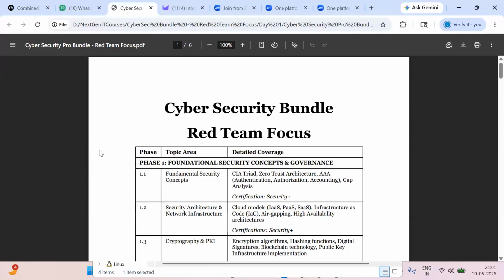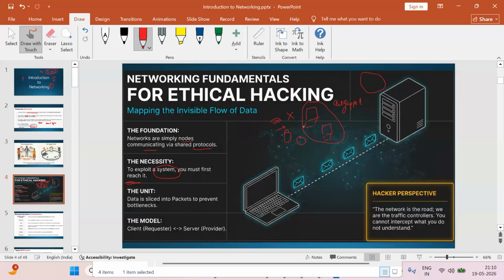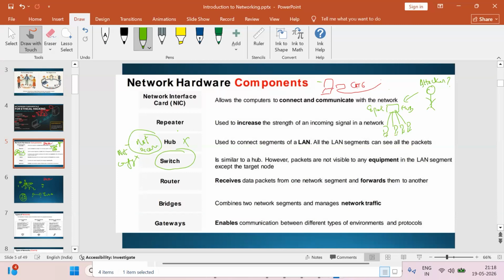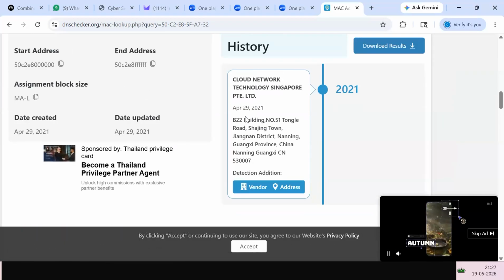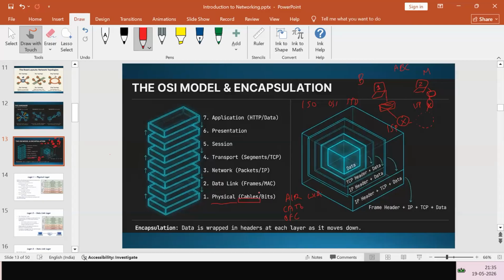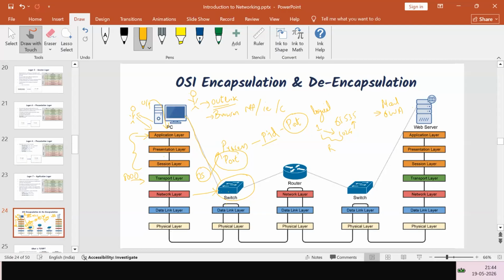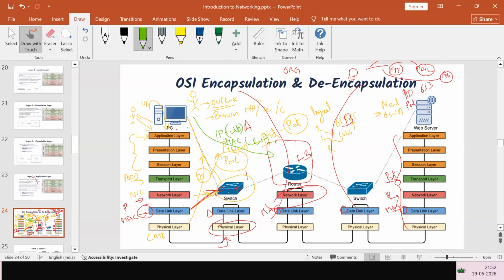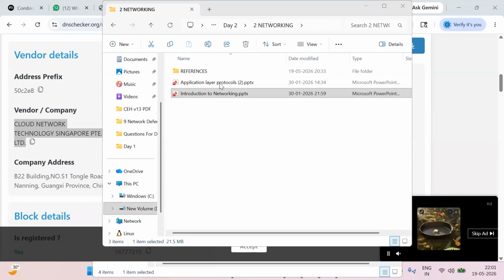Become a Cyber Security Expert | Day 2 Live Training | NextGen IT Courses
🚀 Cyber Security Big Combo – Day 2 Live Session
🔥 Red Team & Overview Career Guidance by Nikhil Sir
🏢 Presented by NextGen IT Courses

Welcome to Day 2 of our powerful Cyber Security Big Combo Training Program designed for aspiring Ethical Hackers, Pen Testers, SOC Analysts, and Red Team professionals.

In this session, students will continue learning advanced cyber security concepts with practical understanding and real-world industry exposure.

📚 Covered Technologies & Modules:
✅ CEH – Certified Ethical Hacker
✅ CompTIA Security+
✅ Penetration Testing Concepts
✅ OSCP Introduction & Red Teaming
✅ Vulnerability Assessment
✅ Real-Time Attack Scenarios
✅ Career Guidance & Job Roadmap
✅ Practical Labs & Hands-On Learning

🎯 What You Will Learn in Day 2:
✔ Red Team Methodologies
✔ Security Tools Overview
✔ Attack & Defense Techniques
✔ Practical Cyber Security Labs
✔ Industry Best Practices
✔ Career Opportunities in Cyber Security

👨‍🏫 Trainer: Nikhil Sir
🕘 Timing: 9 PM IST
🏢 Organization: NextGen IT Courses

Why Choose NextGen IT Courses?
⭐ Live Interactive Training
⭐ Industry Expert Trainers
⭐ Session Recordings Access
⭐ Resume & Interview Preparation
⭐ Dedicated Student Support
⭐ Flexible Batch Timings
⭐ Real-Time Practical Labs
⭐ Career Guidance for Freshers & Working Professionals

💡 This training is ideal for beginners, network engineers, SOC analysts, IT professionals, and anyone looking to build a strong career in Cyber Security and Red Teaming.